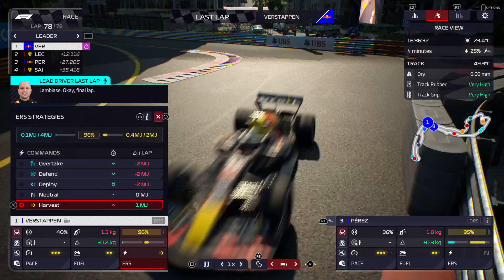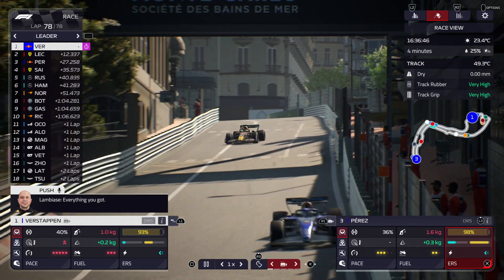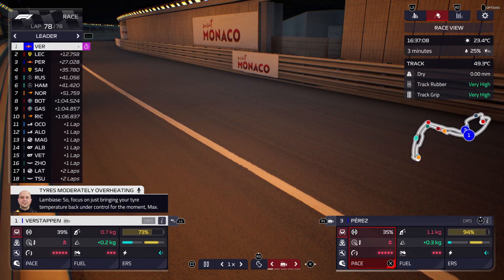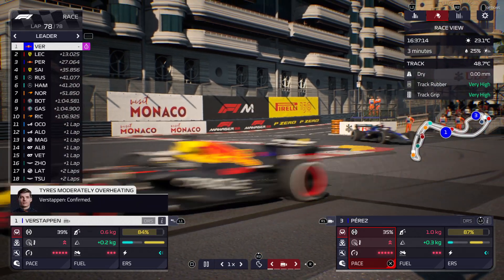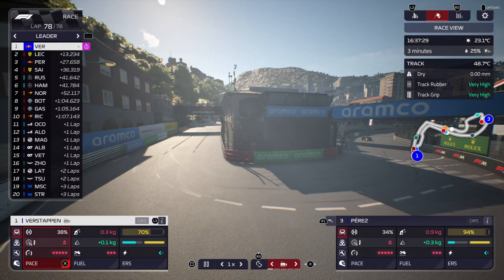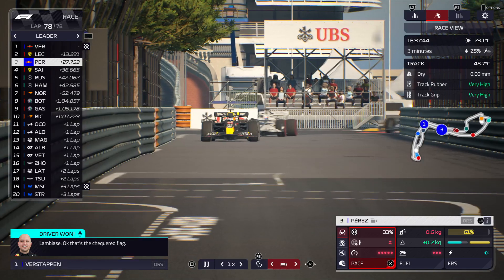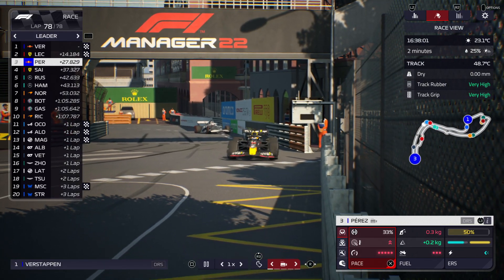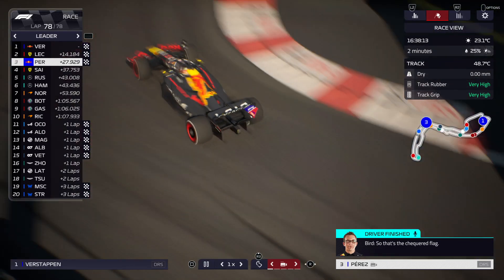Monaco Win Part 1